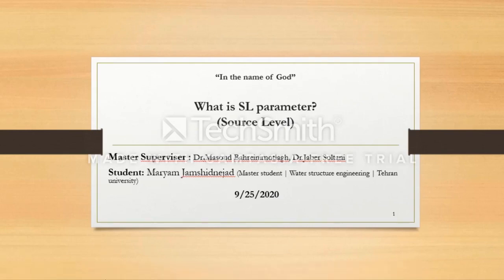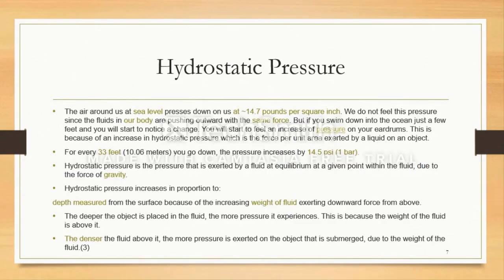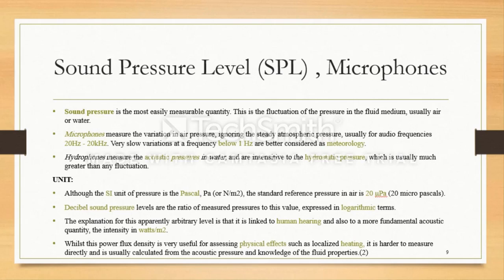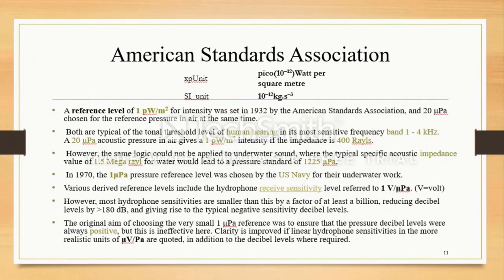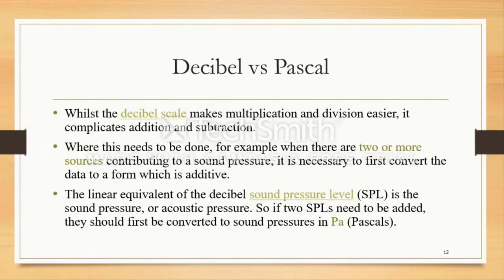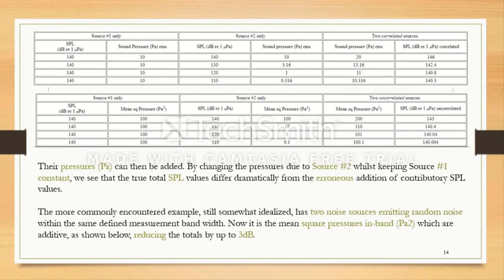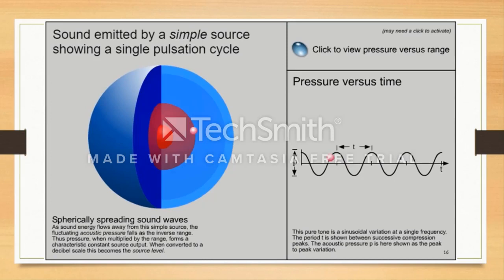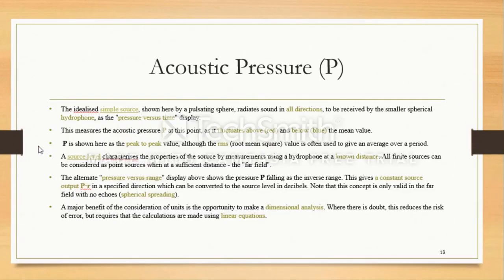04 پارامترهای کاربردی در روش تکه نگاری صوتی قسمت اول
Acoustic Tomography
Iran
Suspended Sediment Concentration